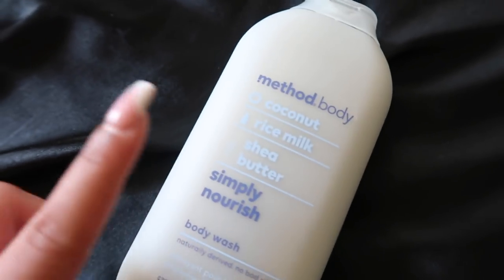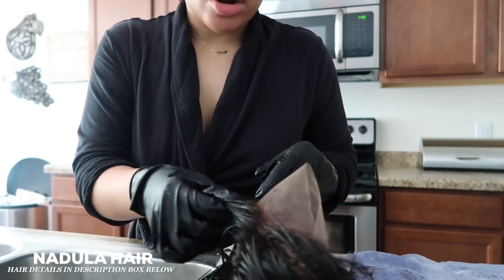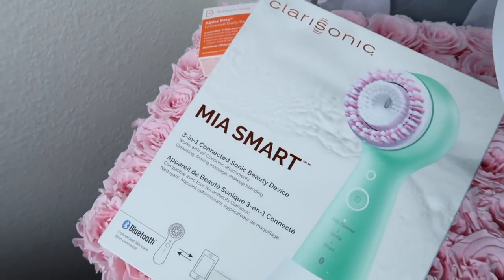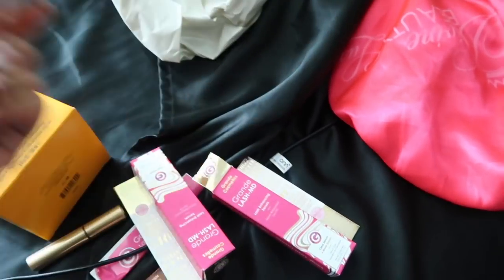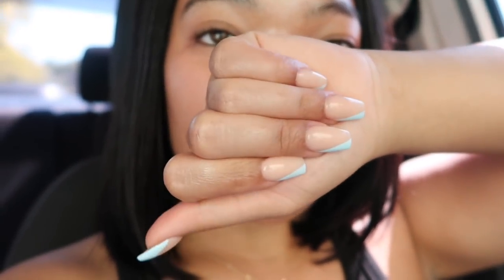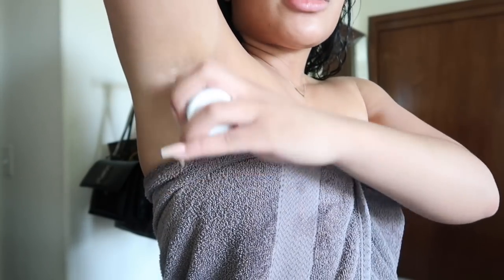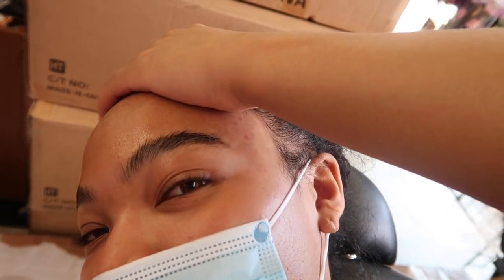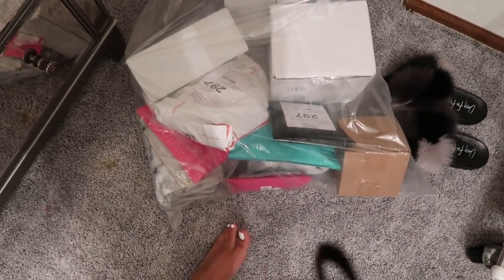VLOG: PREPPING FOR ATLANTA + NEW BROWS + APPTS + HAULS & MORE ft. NADULA HAIR | KIRAH OMINIQUE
HEY GWORLLL welcome back to another VLOG ! I got eyebrow tinting for the first time , laiddddd a bomb bob wig , and got ready for my Atlanta trip!

Use My Special Code get extra $5 OFF: nadulaytb